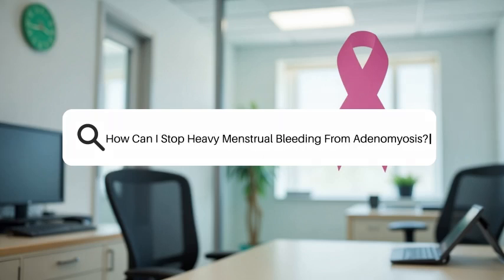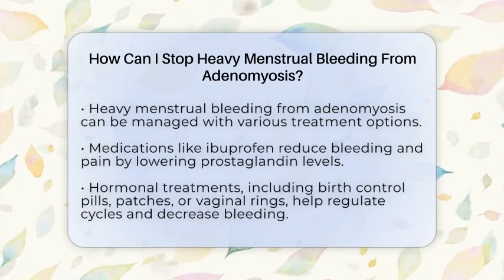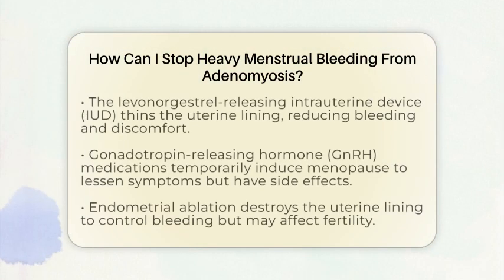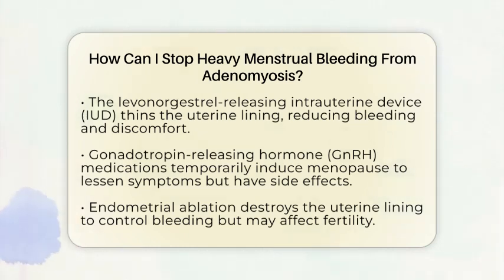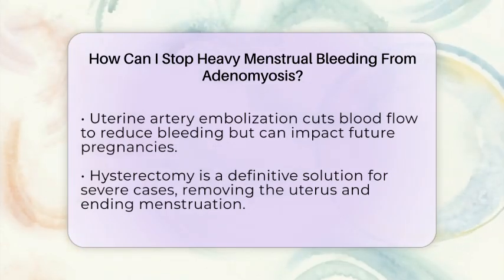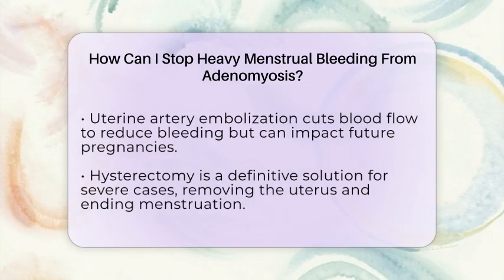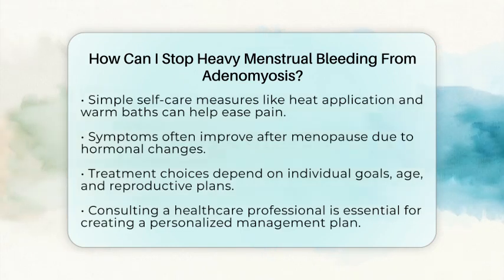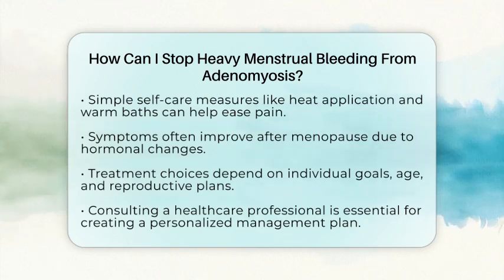How Can I Stop Heavy Menstrual Bleeding From Adenomyosis? - Fertility Support Channel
How Can I Stop Heavy Menstrual Bleeding From Adenomyosis? Are you experiencing heavy menstrual bleeding and wondering what options are available to manage it effectively? In this informative video, we’ll explore various evidence-based approaches to help reduce bleeding caused by adenomyosis. We’ll start by discussing the role of medications such as NSAIDs like ibuprofen, which can help lessen both pain and bleeding by decreasing inflammation. We’ll also explain how hormonal treatments, including birth control pills, patches, vaginal rings, and intrauterine devices, work to regulate your cycle and thin the uterine lining to reduce symptoms.

Additionally, we’ll cover the use of gonadotropin-releasing hormone medications, which can temporarily shrink the uterus but require careful medical supervision due to potential side effects. For those considering procedural options, we’ll describe minimally invasive procedures like endometrial ablation and uterine artery embolization, noting their benefits and limitations, especially regarding fertility preservation. We’ll also discuss when a hysterectomy might be recommended for severe cases that don’t respond to other treatments.

Beyond medical options, simple self-care practices such as applying heat or taking warm baths can provide relief. Since symptoms often improve after menopause, your age and reproductive goals are important factors in choosing the right treatment plan. Join us as we cover how personalized approaches can help manage heavy bleeding and improve quality of life. Don’t forget to consult with healthcare professionals to find the best strategy for your needs!

About Us: Welcome to the Fertility Support Channel, your go-to resource for navigating challenges related to fertility and reproductive health. Our mission is to provide practical information on topics such as endometriosis, infertility causes, ovulation problems, and the latest fertility treatment options. The content provided is for general informational and educational purposes only. It is not intended to substitute for professional medical advice, diagnosis, or treatment. Never disregard professional medical advice or delay seeking it because of something you have seen in this content. Never rely on this information in place of consulting with qualified healthcare professionals. The creators and distributors of this content are not responsible for any adverse effects or consequences resulting from the use of any suggestions, preparations, or procedures described in this material. Always consult with your healthcare provider before starting any new health-related practice or program.